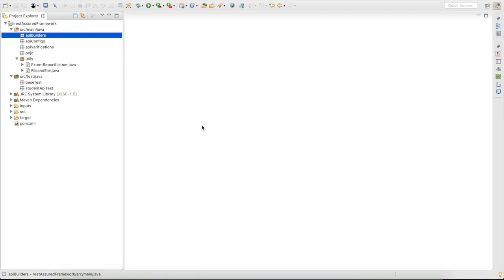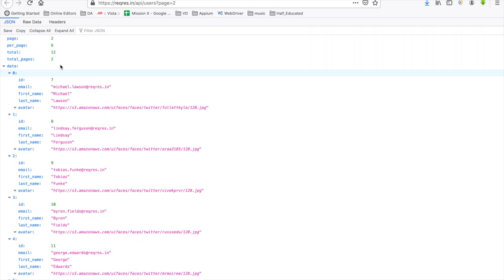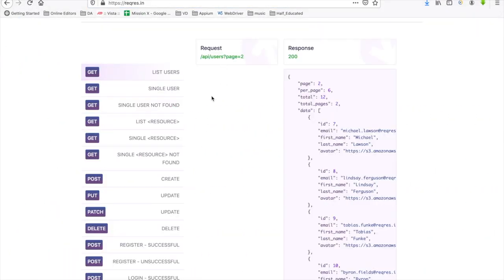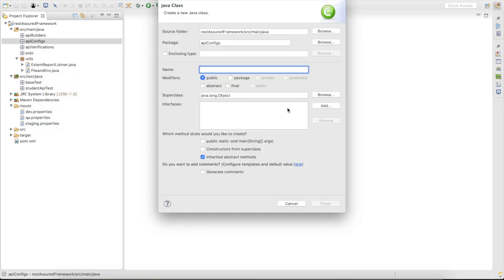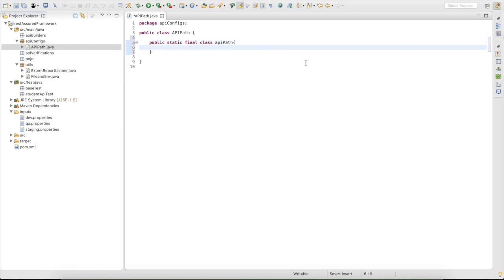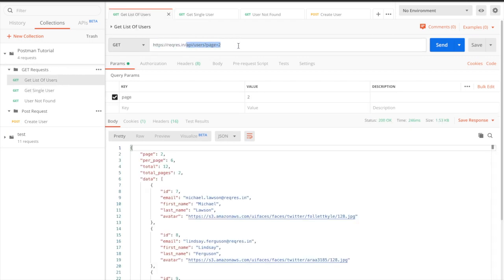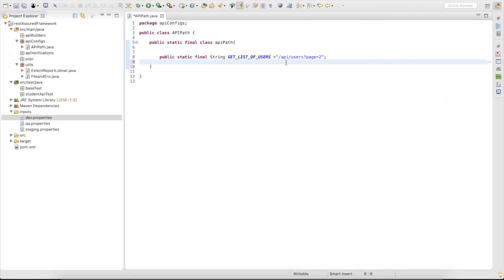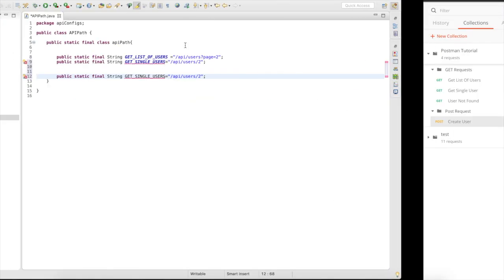Rest assured api automation framework - Setting API Path Endpoints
- Setting API Path

1. API automation using Rest Assured Zero to hero in 20 minutes
2. Rest assured API automation framework - Set up Maven Project
3. Adding packages to framework
4. How to create Property File?
5. Getting data from property file as Map Object
6. Setting API Path Endpoints
7. Adding Headers Object configs
8. How to test Extent Report and API framework Utils
9. Handling HTTP Get Request using rest assured
10. How to integrate GET request with framework & validating it
11. How to validate API response (Real-time Framework )
12. How to automate HTTP Post request using RestAssured
13. How to Validate HTTP Post request (Json Object)
14. Serialization in Rest assured Base64 Encoding Java
15. HMAC sha256 key generator (java)
16. How to parse dynamic and nested JSON in java?